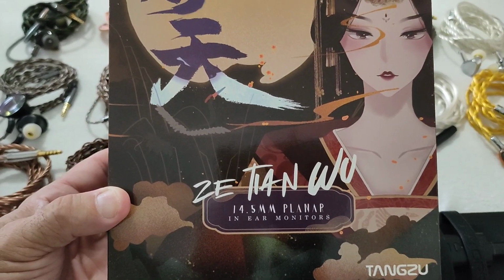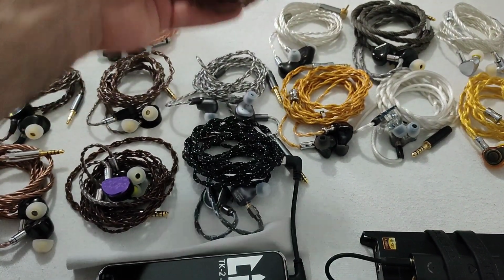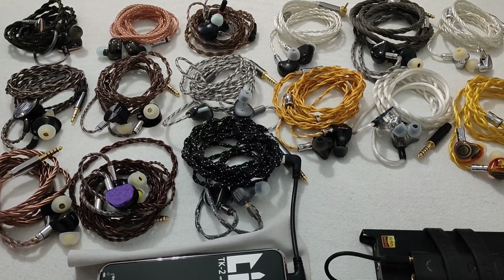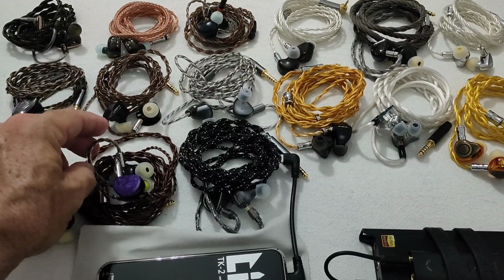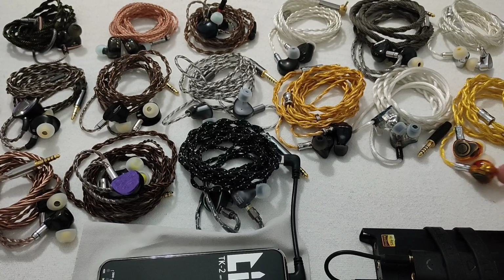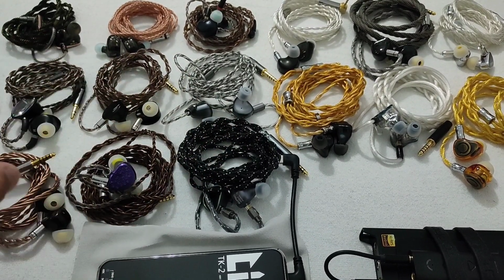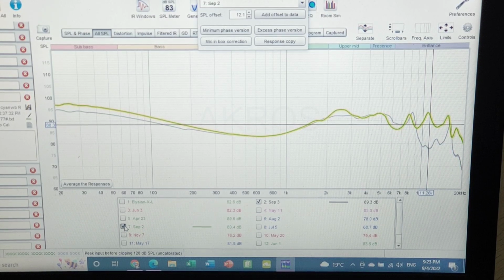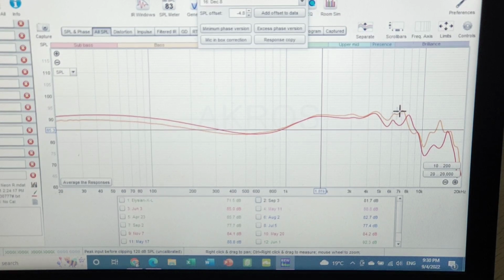TANGZU Ze Tian Wu - Could this be the new Planar King🤔🤔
LINSOUL

HIFIGO